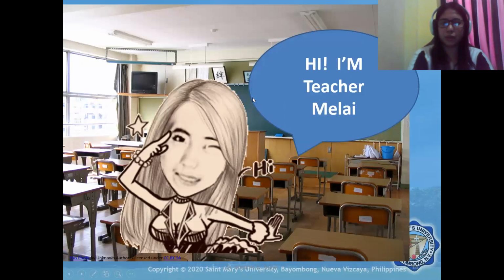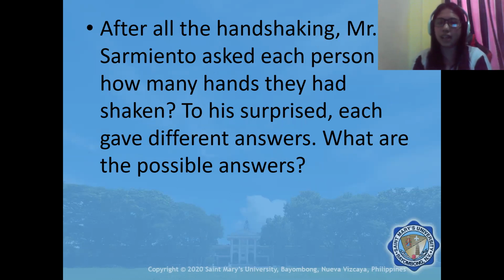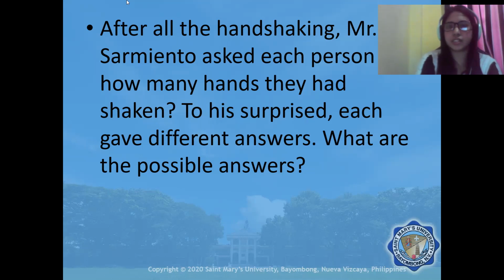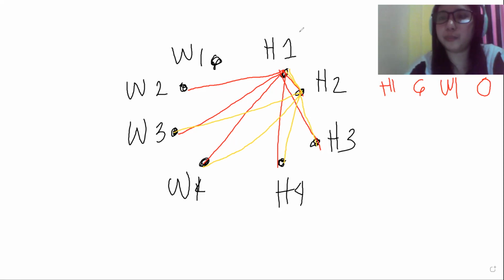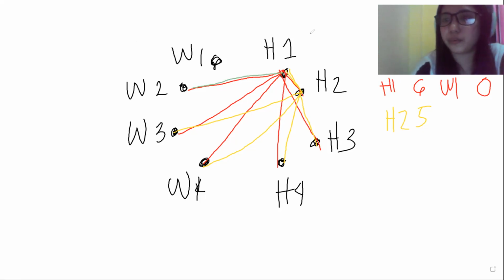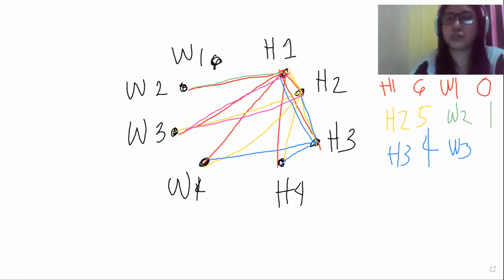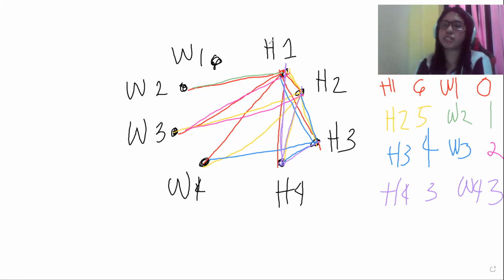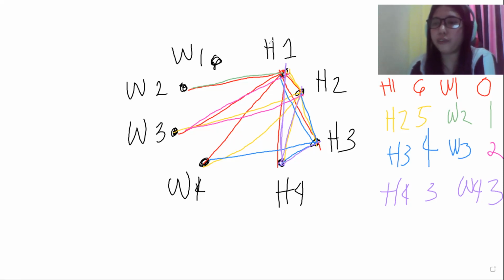Heuristic 2: Make a Diagram